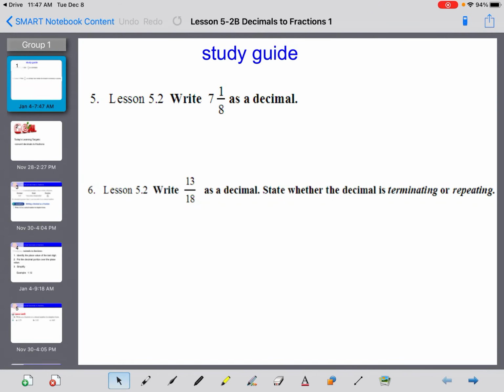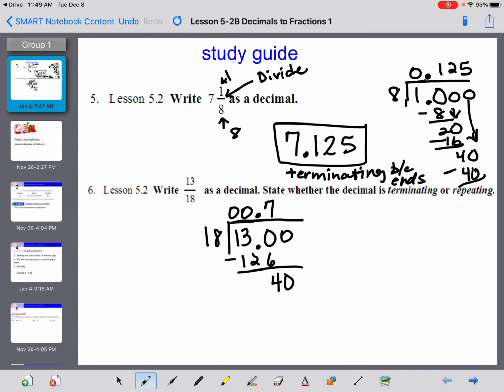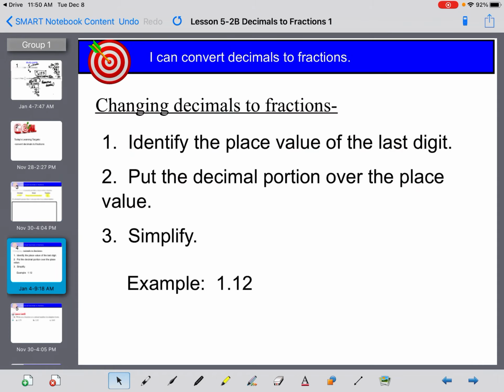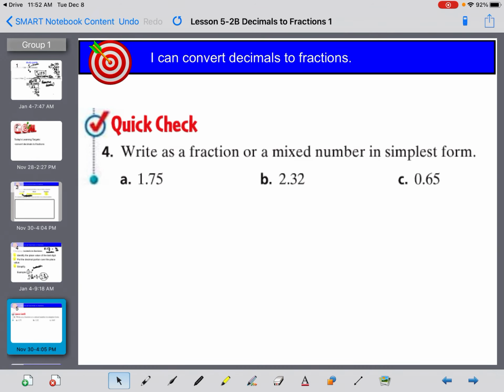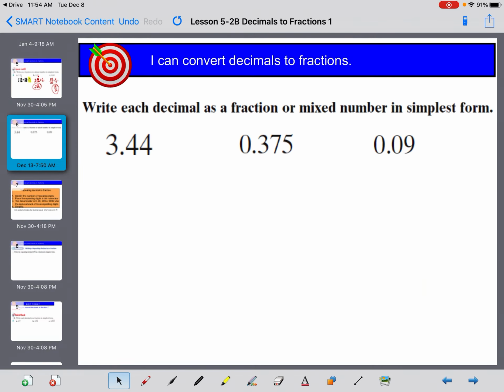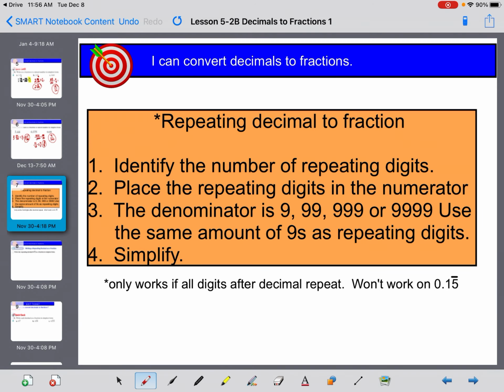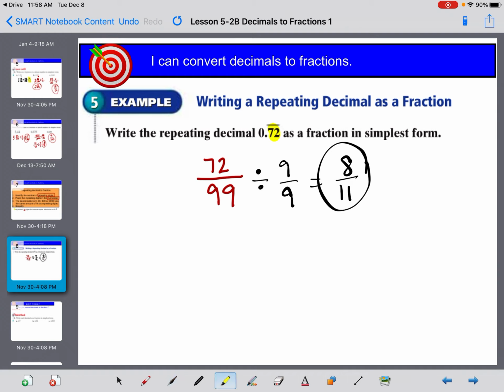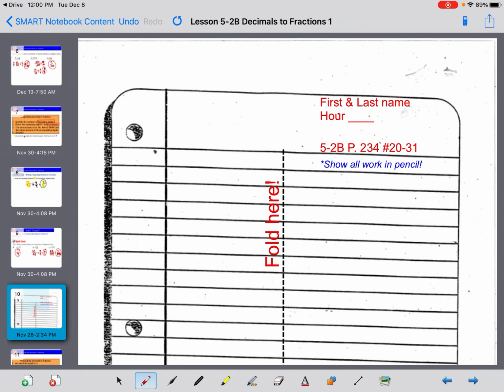5-2B convert Decimals to Fractions